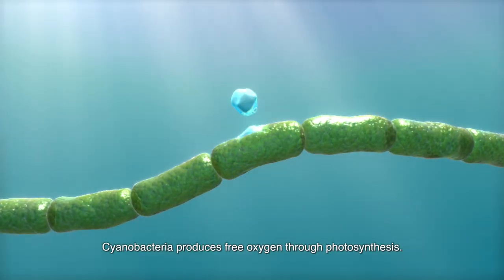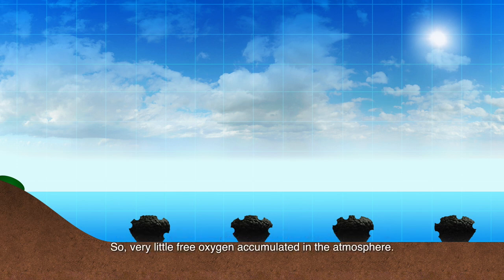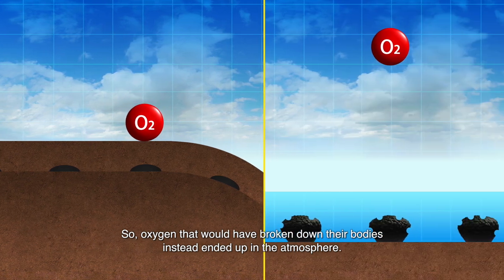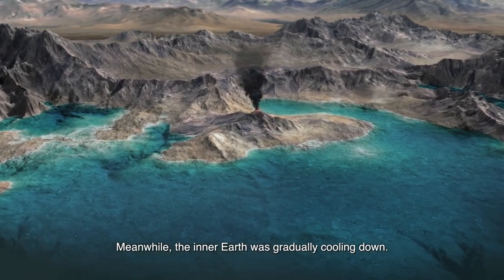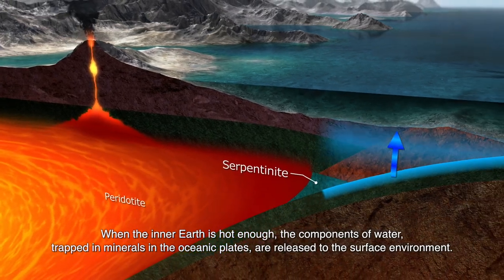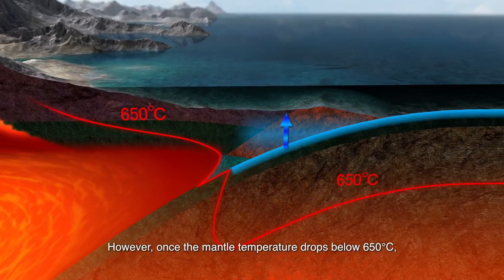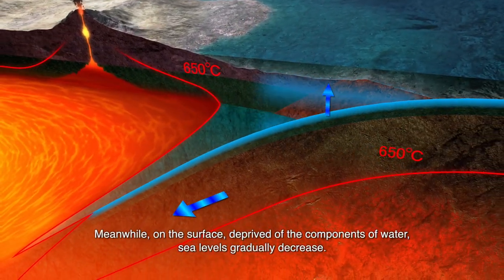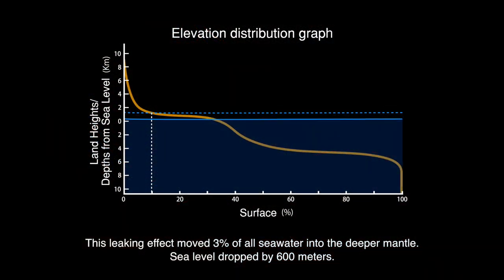The Whole History of the Earth and Life Part7: The Dawn of the Cambrian Explosion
“The Whole History of the Earth and Life” is a documentary which portrays the birth of the solar system, the birth of the Earth, and the emergence and evolution of life on Earth depicted through our latest research activities.
Chapter 7: The Dawn of the Cambrian Explosion
Free oxygen produced by cyanobacteria gradually accumulated in the atmosphere. When the soil covered the dead cyanobacteria, more oxygen accumulated and atmospheric oxygen dramatically increased. “The Leaking Earth" phenomenon that started about 700 million years ago further expanded both the land, and free oxygen in the atmosphere, resulting in the expansion of the habitat of life that led to explosive biological evolution.

Supported by
Hadean Bioscience Project
by the Ministry of Education, Culture, Sports, Science and Technology
ELSI

Exective producer: Shigenori Maruyama

Production: LiVE

Supervising director: Shigenori Maruyama
Producer: Ken Kurokawa
Director: Hiromitsu Kohsaka

Script Editor and Narrator: Jeff Gedert